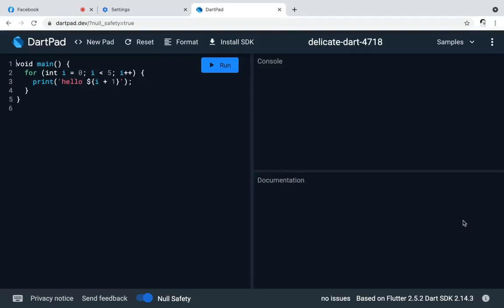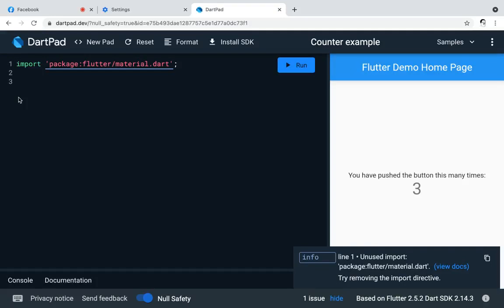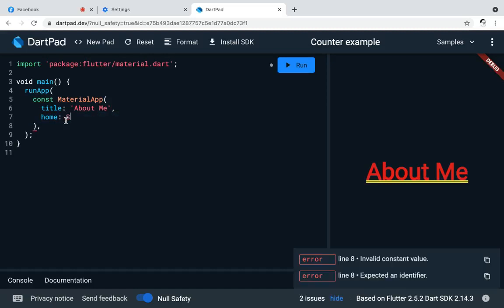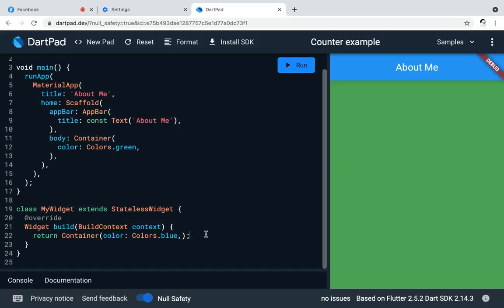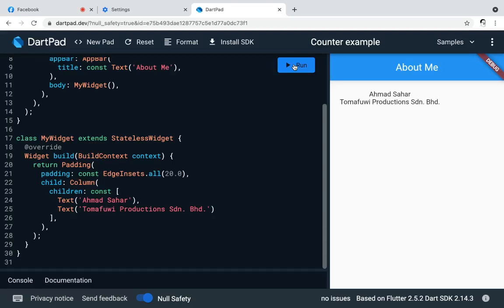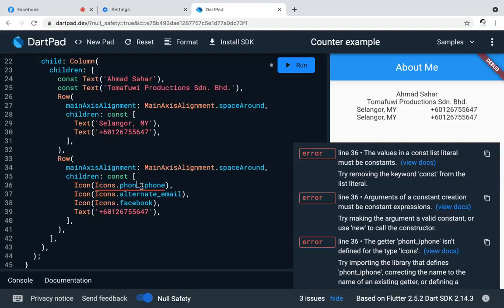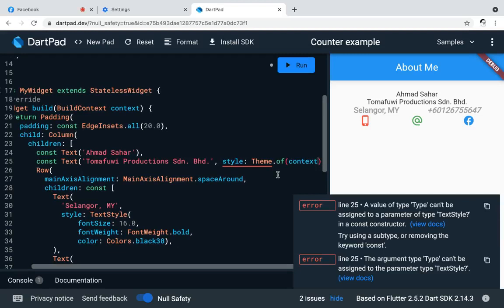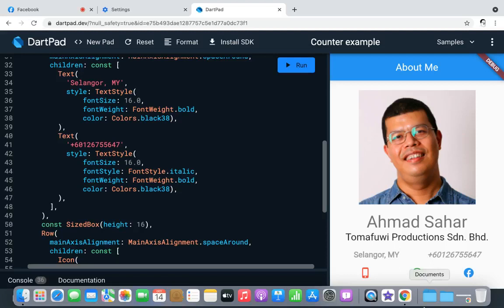Build your first Flutter app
Build a simple 'About Me' app using Flutter on Dartpad.